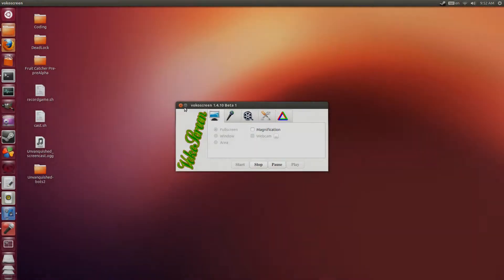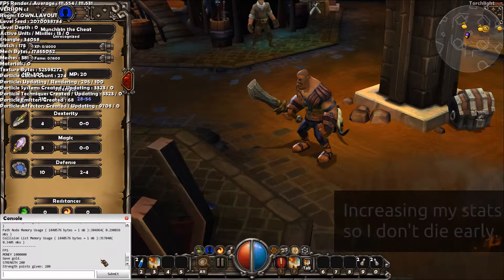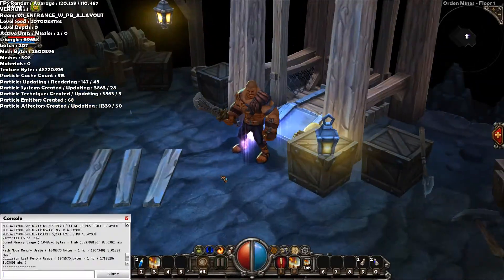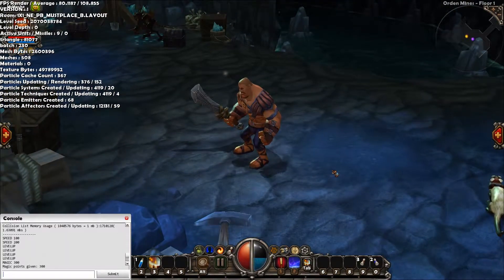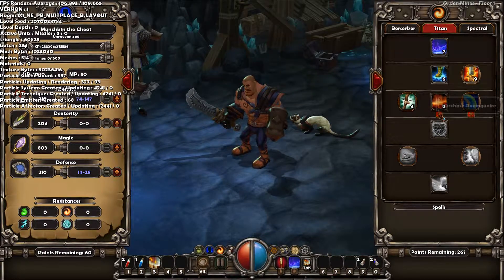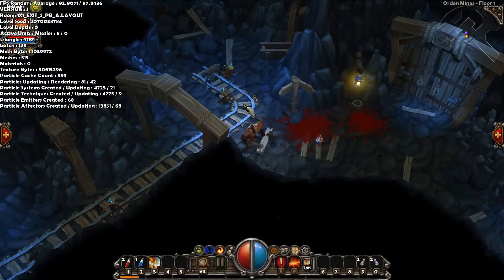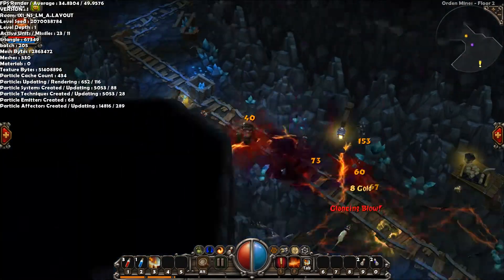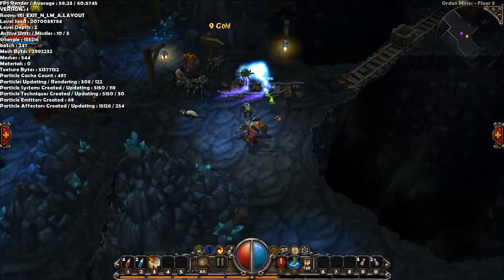Torchlight Performance Test on Ubuntu 12.10 (Native)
This video demonstrates Torchlight one performance on Highest settings as possible at 1920x1080p on Ubuntu 12.10 64Bit.

I make use of the in-game console to buff my character and give him the ability to run very fast and spam skills non-stop, in hopes of pushing this Torchlight 1 Linux port's latest update to the limits.

Some things to take note of while watching this video is that I'm recording the game with Vokoscreen and Sound Recorder, so this may have some sort of hit on the game's performance in terms of frames per second.

Back when Torchlight was first ported, we were unable to play in fullscreen. This is no longer the case. The game works great in fullscreen, which is awesome.

Note: The game audio is often out of sync with the game video itself. I did my best to rectify this, by manually cutting and changing the sound's position in Kdenlive.

To enable the in-game console, I first had to go to Home/.runicgames/Torchlight and edit the settings.txt. Change CONSOLE: 0 to CONSOLE: 1.
To enable fps in the top left corner, type FPS in the console and hit Enter.
This game is available in the Ubuntu Software Center for purchase.
It was initially released in the Indie Humble Bundle.

This video was recorded using:
Vokoscreen 1.4              (game video)
Sound Recorder            (game sound)

This video was edited using:
Kdenlive 0.9.4
GIMP 2.8
Audacity

About me:
I'm just a Malaysian student studying in Multimedia University Cyberjaya. I am currently in my 4th year at the time of this video. I am in the Software Engineering and Games Development course(which has now been relabeled as Games Development under FCI).